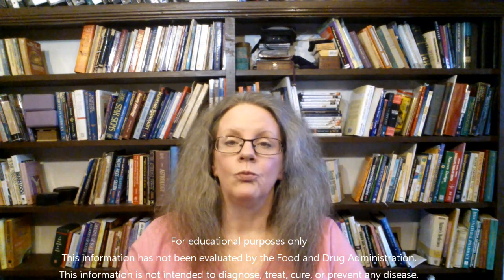Warts, Skin tags and Puncture Wounds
This video goes into treatments for warts, skin tags and puncture wounds like stepping on a rusty nail and tetanus.

I have a great many videos now on many different topics and so I have decided to make several different video playlists so that it is easier to find the topics of greatest interest.